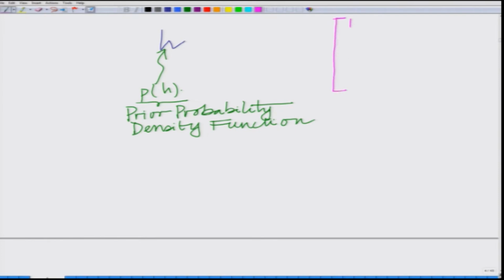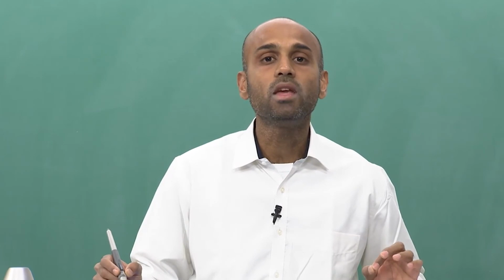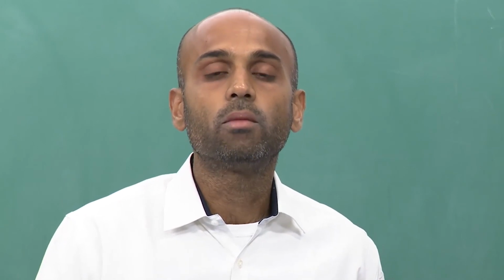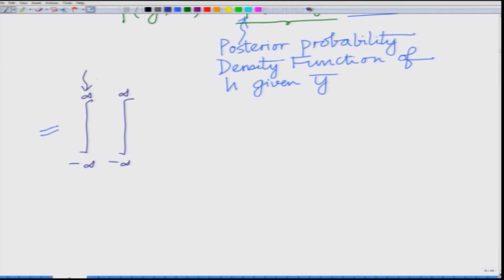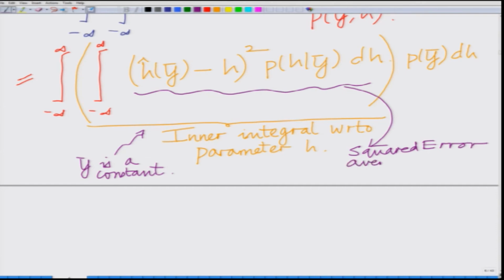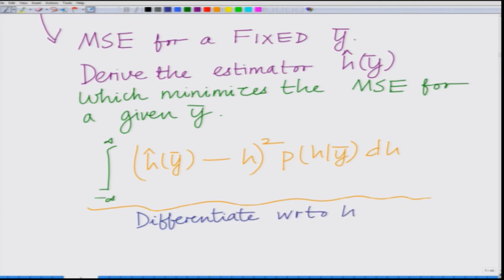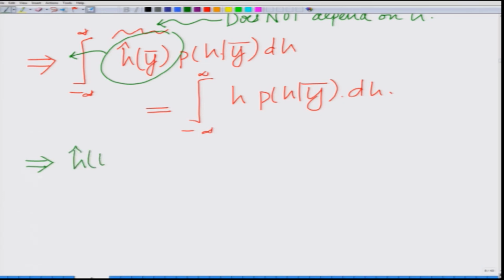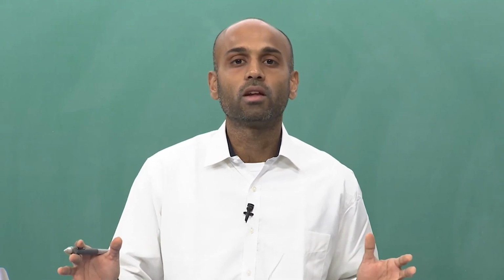Optimal Bayesian Minimum Mean Squared - Error (MMSE) Estimate